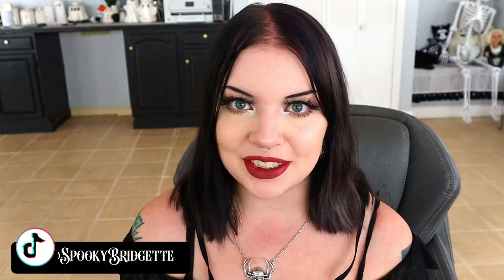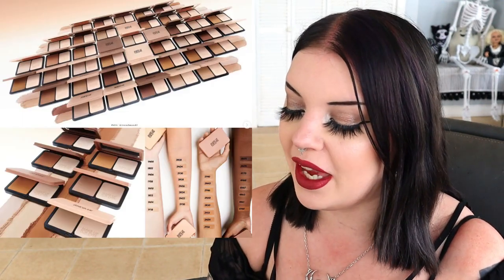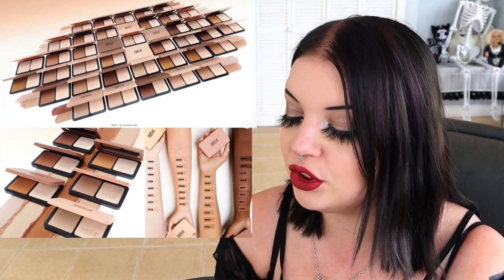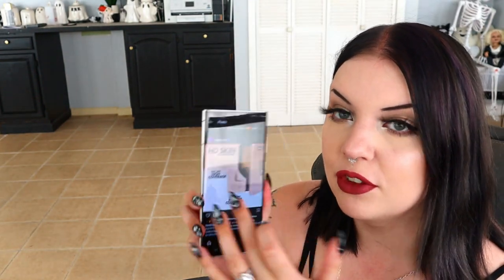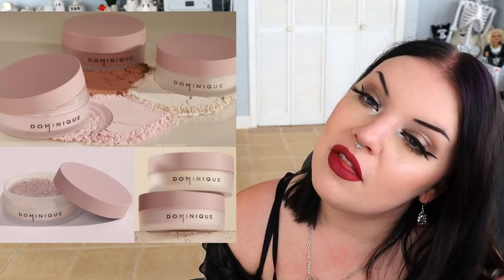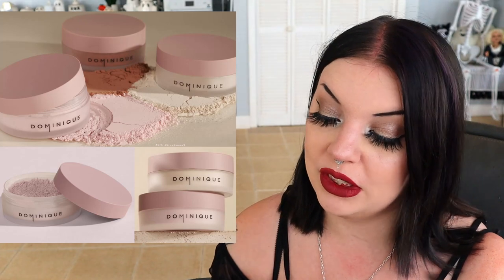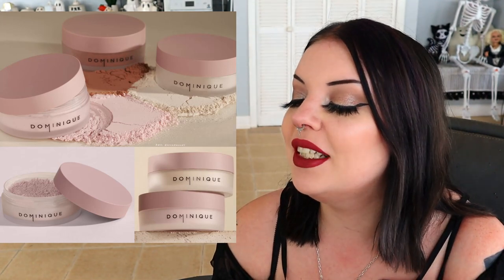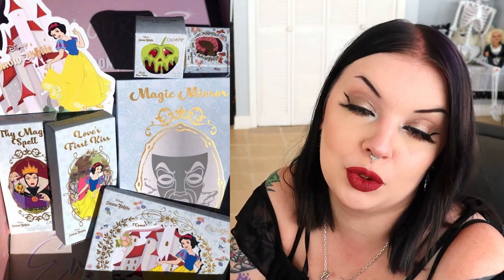Unfiltered Opinions on New Makeup! Fenty, Snow White & Kylie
💋 Lipstick: Androgyny
🖤 Lashes: Sauced Out by Baddie B
🌠 Eyeshadow: Crazy In Love by Glamlite x Chucky